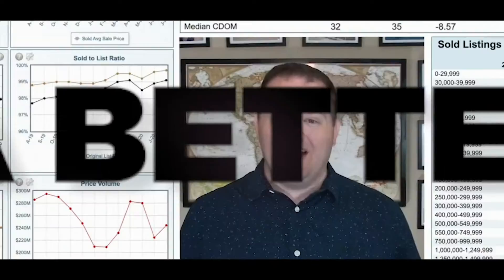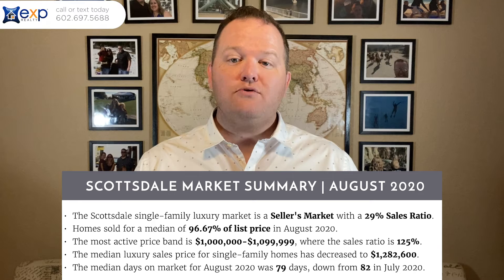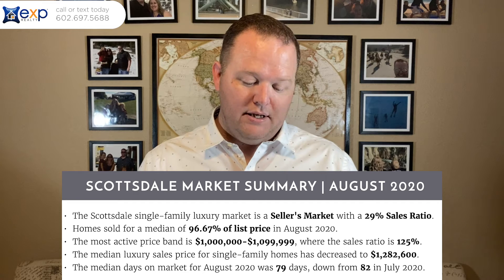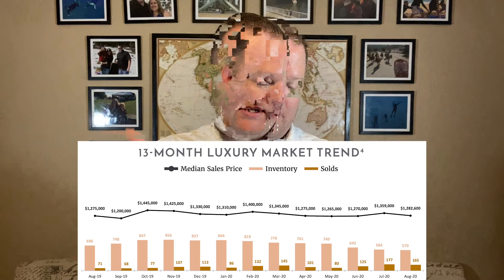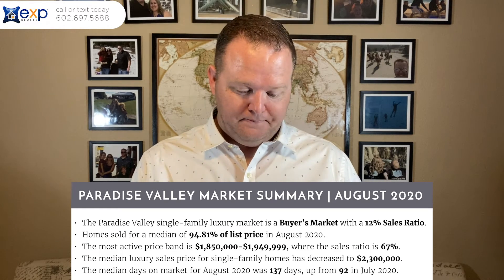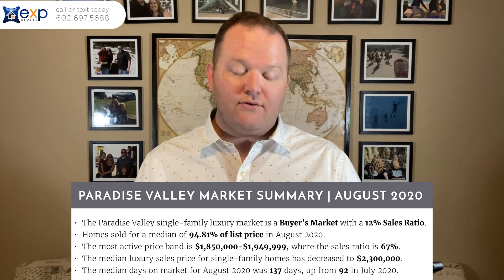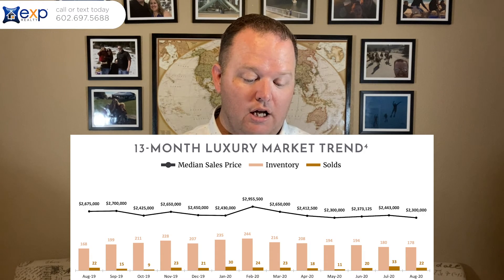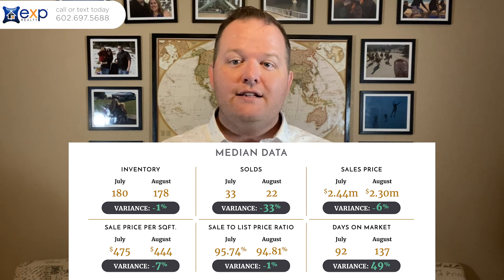Tuesday Market Update - Luxury Market Update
This week real estate expert Jeremy Poehls takes a look at the Luxury Home markets in Scottsdale and Paradise Valley.  Unlike most markets in the Phoenix Metro area, this is a buyers market.

Sign up to receive your luxury market report